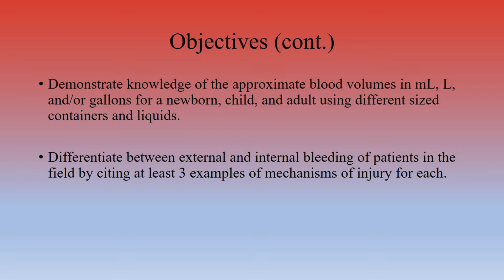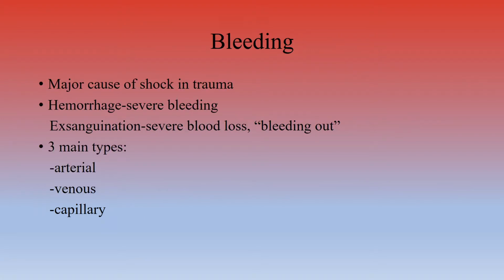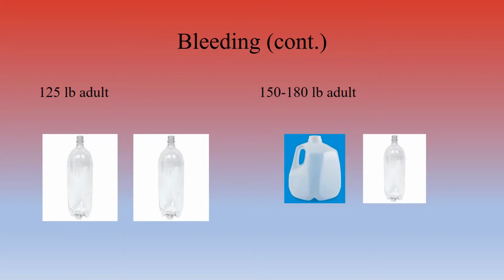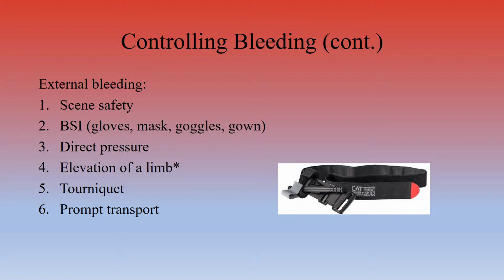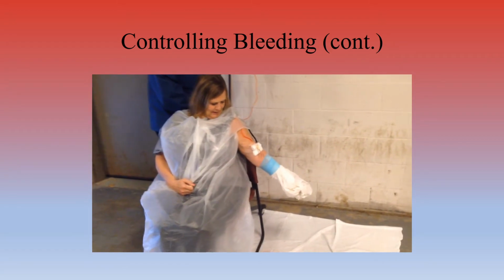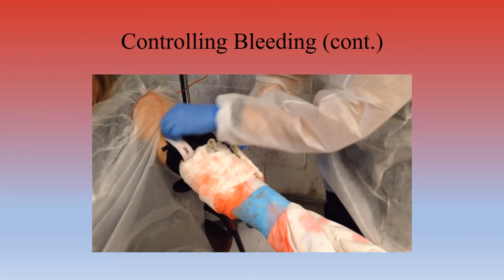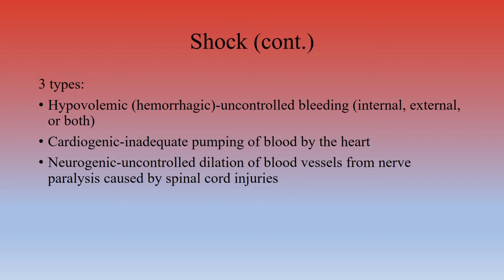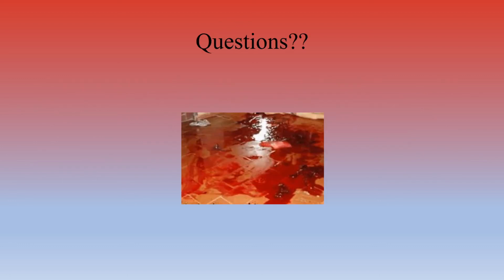Bleeding and Shock